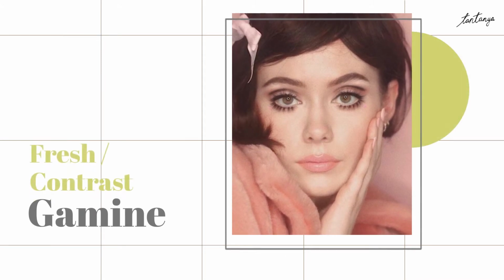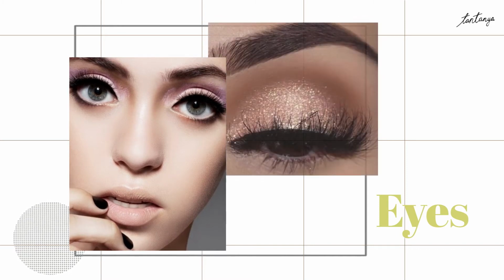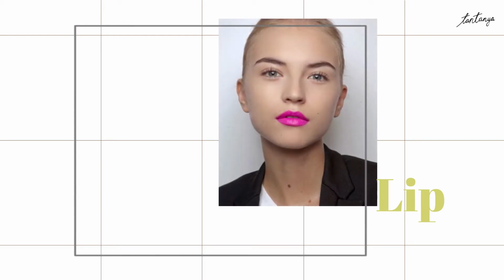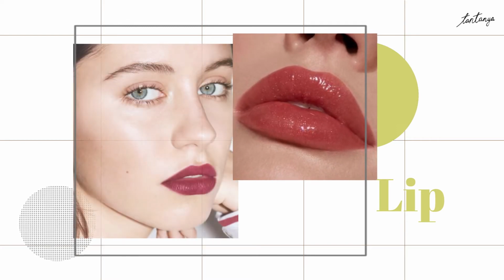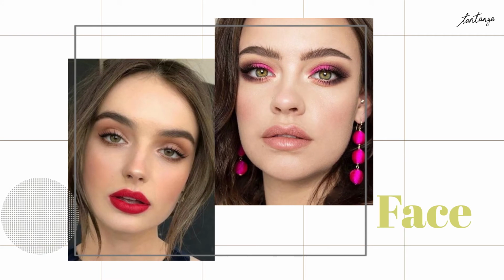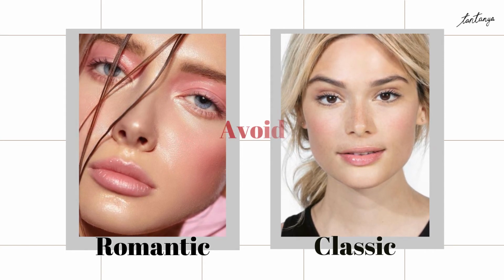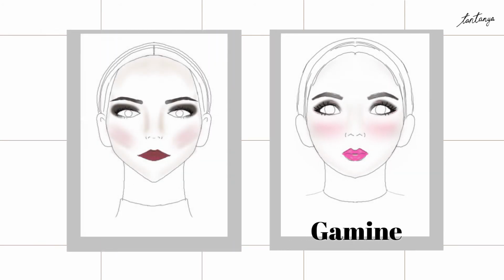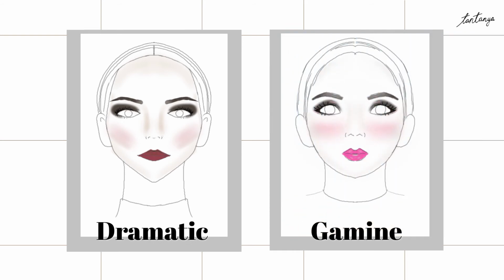Makeup for Gamine (Body Type)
Hi, It's Tanya,
By matching makeup to Body Type, has change the way I do make up.
The goal is not to stick with only makeup for your Body Type
But Experiment what type of makeup work on you and what type doesn't work.
Try different looks and have fun!!!